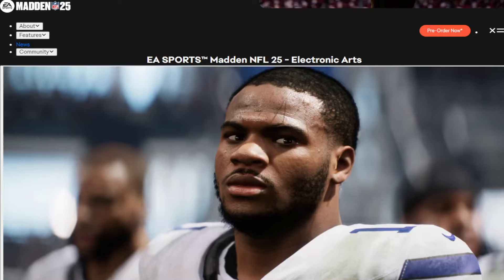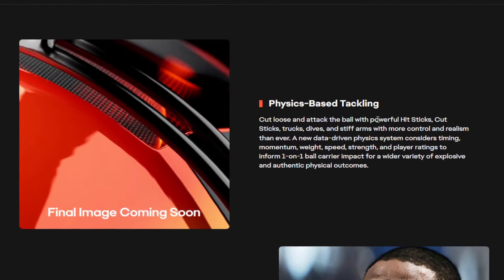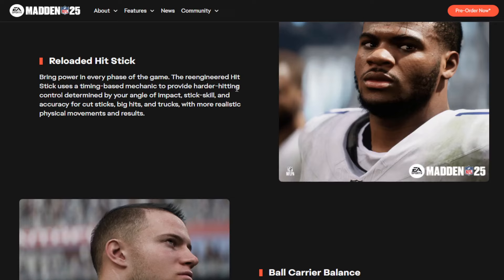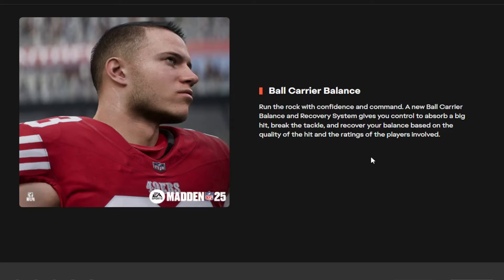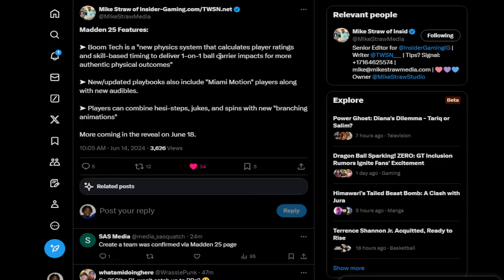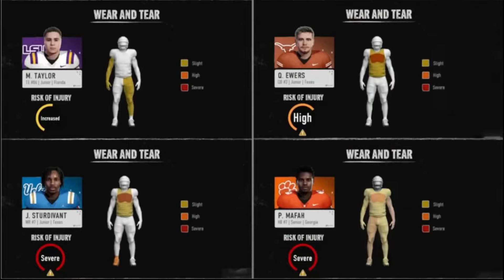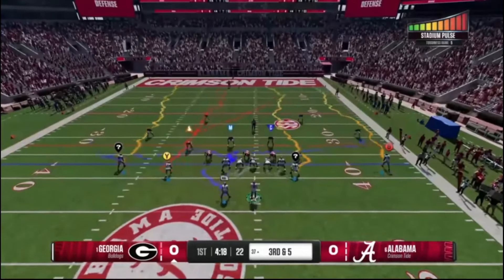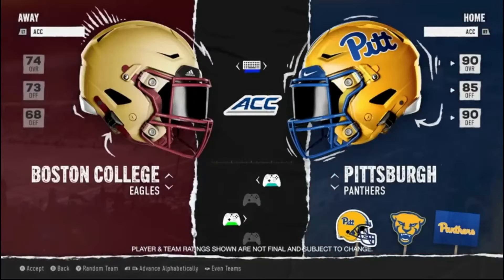Same Tech: EA Sports College Football 25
Today I present evidence that EA Sports College Football 25 will be utalizing the same tech as Madden 25 (2024).